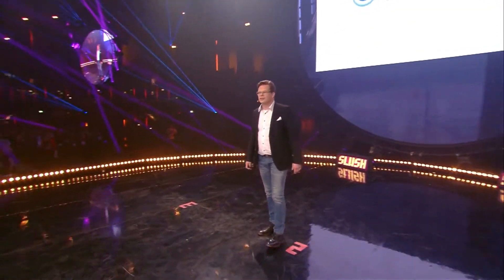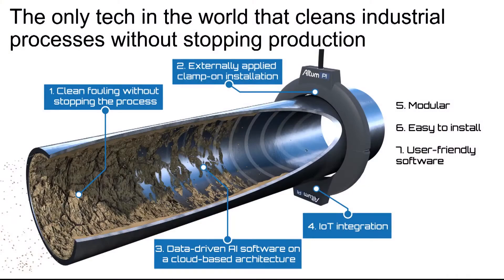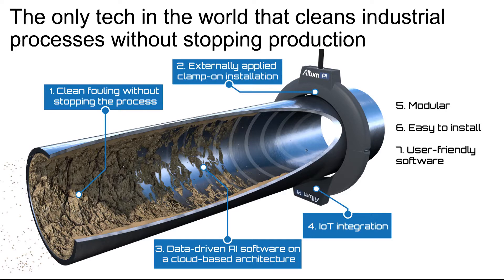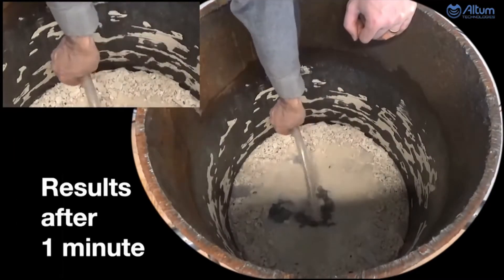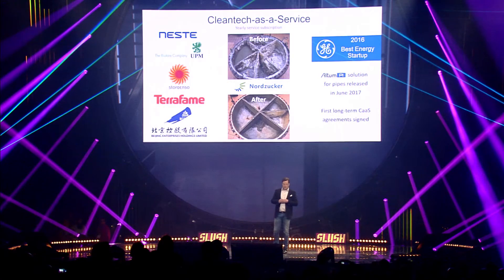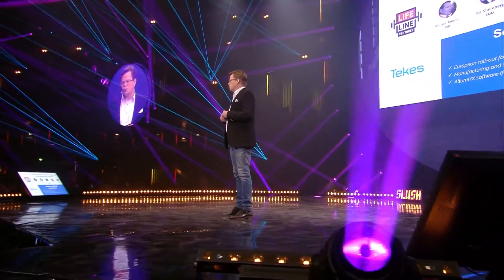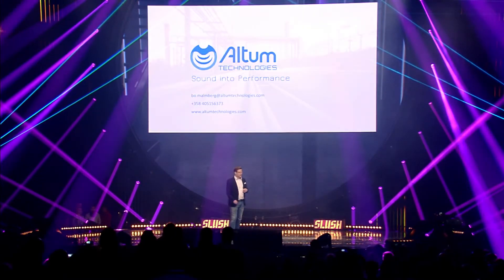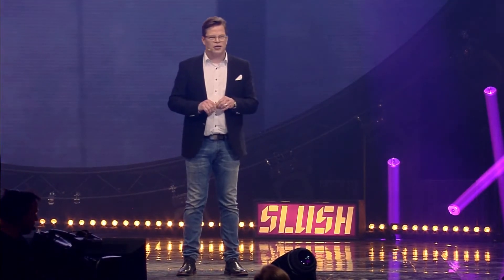What Will Factory Pipeline Be Cleaned With Ultrasonic Method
Altum Technologies adapts focused ultrasonic power to remove fouling in factory pipeline in production equipment with no line stoppages and no equipment disassembly.